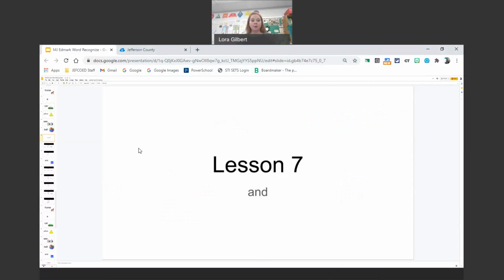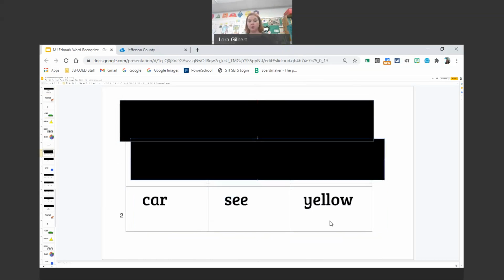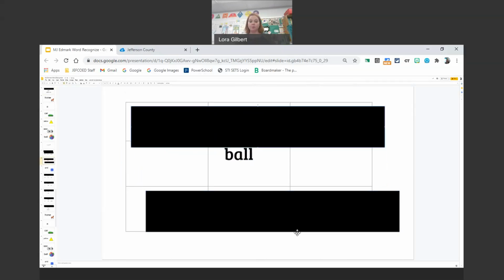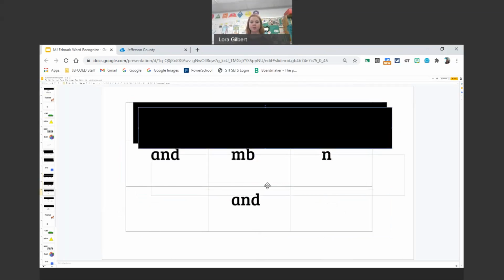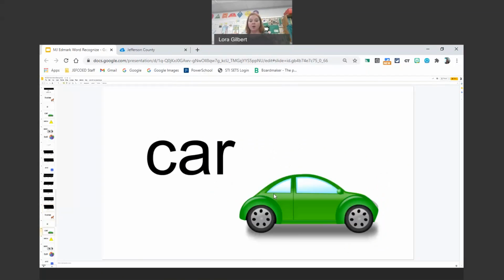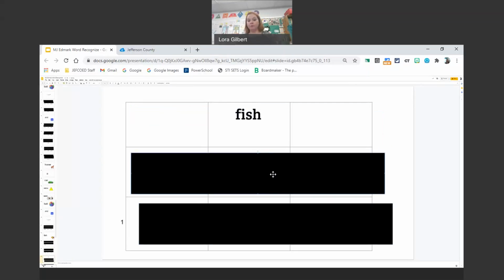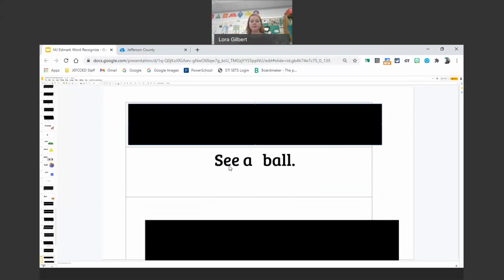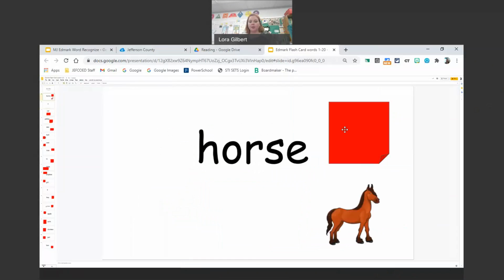EDMARK Lesson 7 and up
Learn how to use my google slides to review Edmark at home.